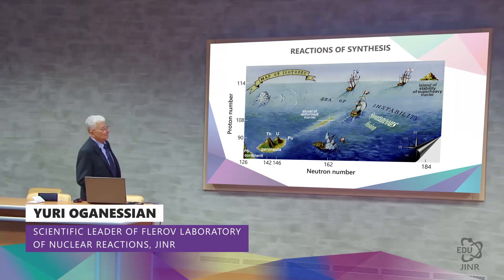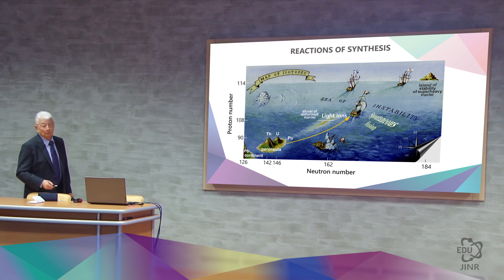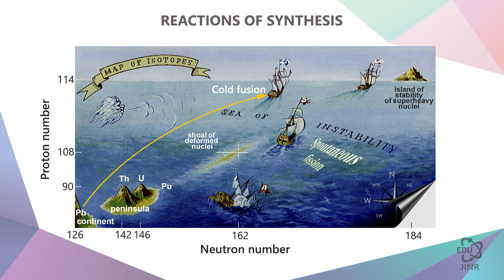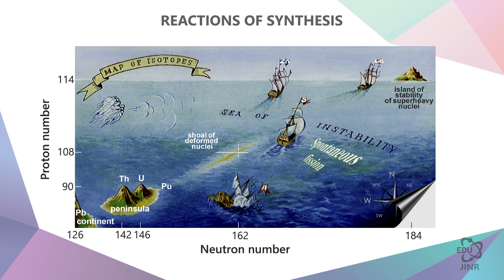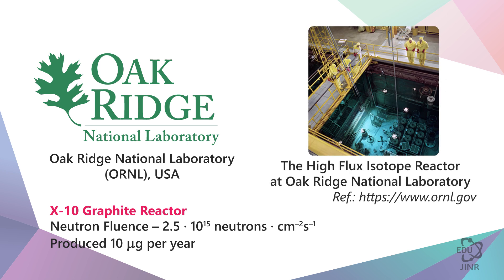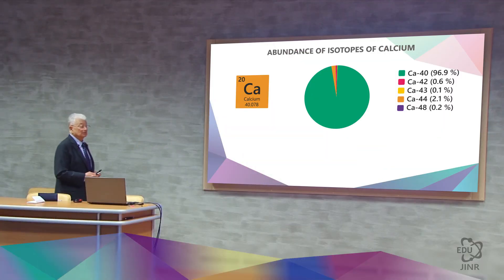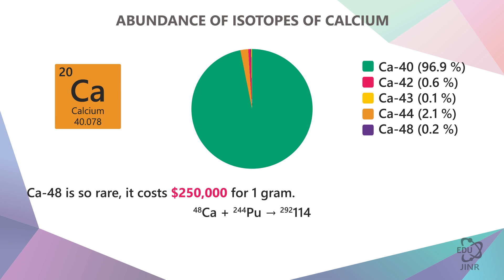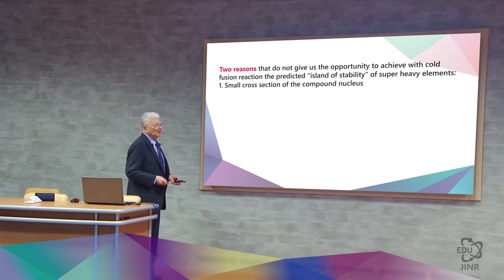2.6 How to Reach the Island of Stability of Superheavy Nuclei